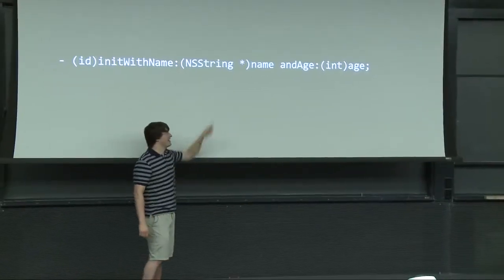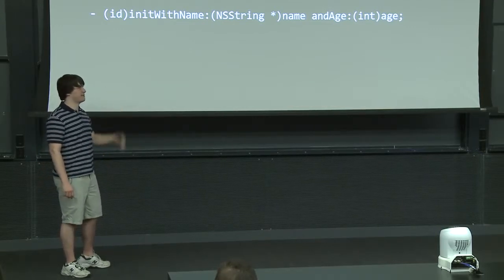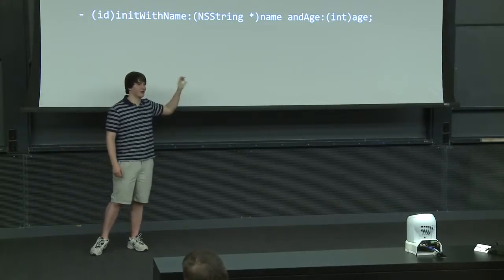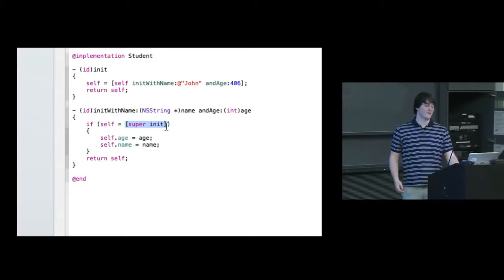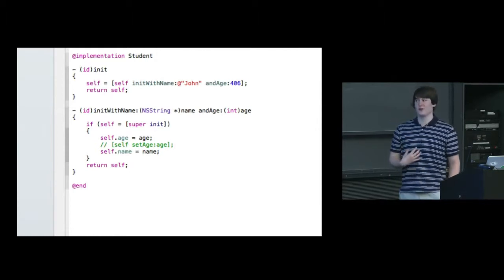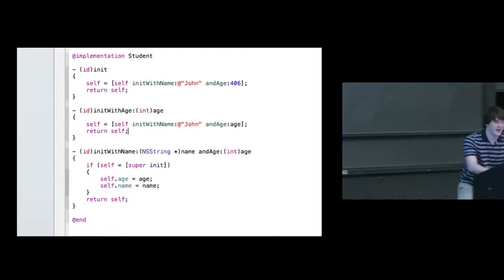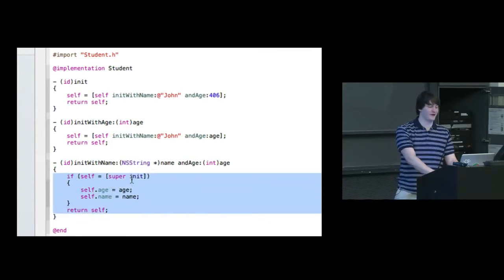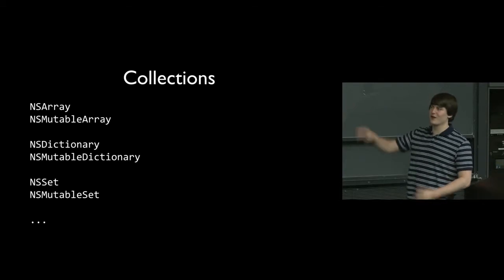iOS Mobile App Development Tutorial For Beginners # Lecture 2 # Part 6